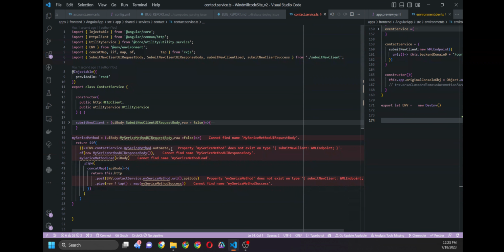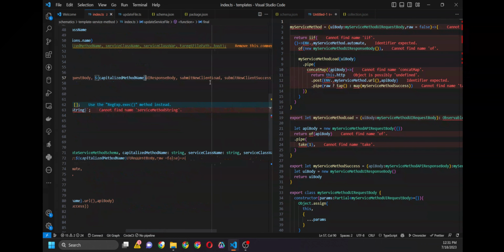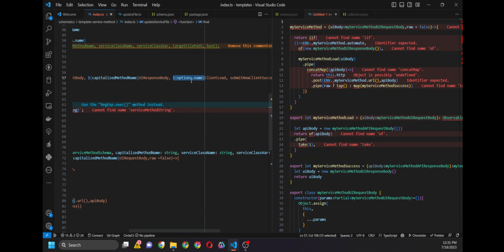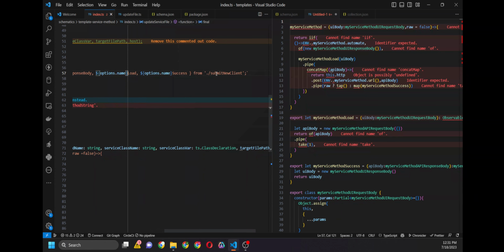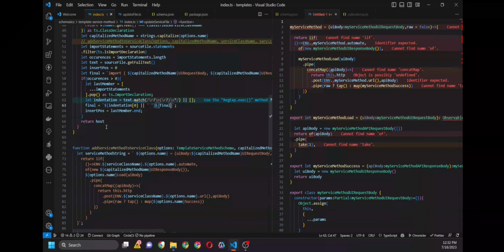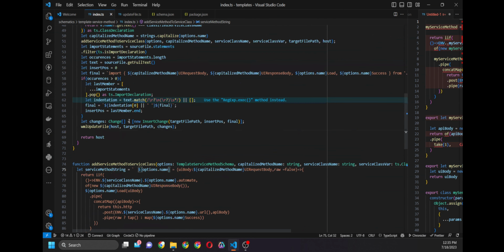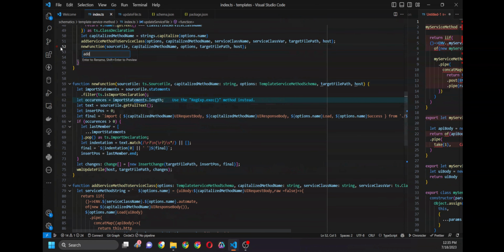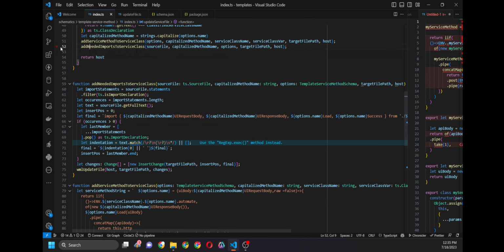Angular schematics part 2 adding import statements to new boilerplate code in existing files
In this video we add the import statement for the new boilerplate code in our service.ts file